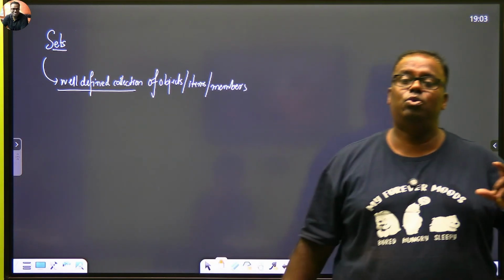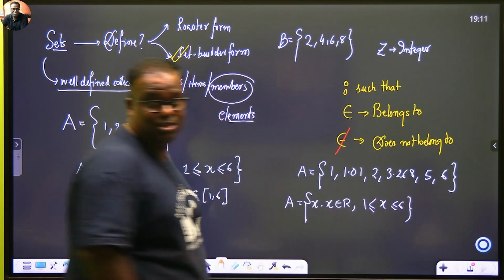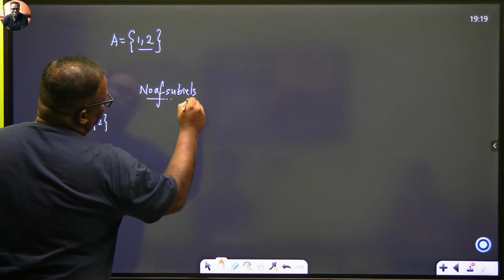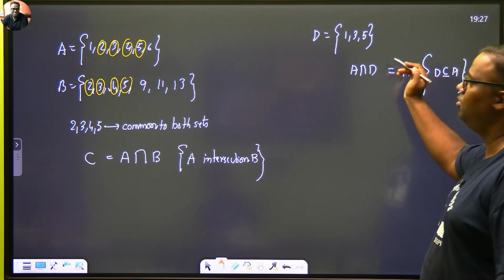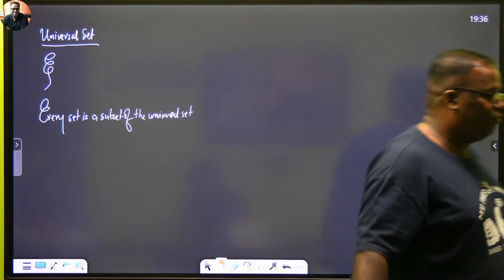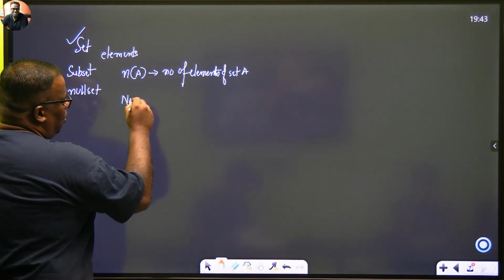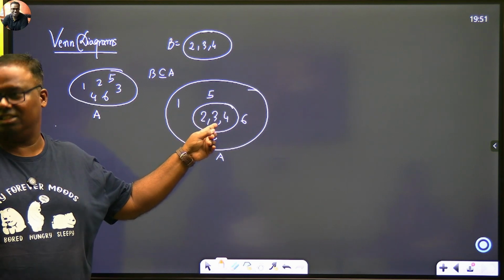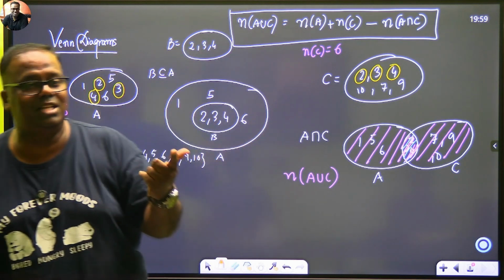Sets Part 1 I IGCSE I Grade 10